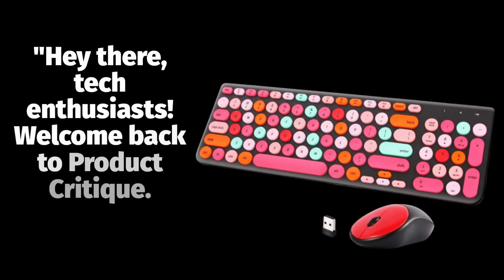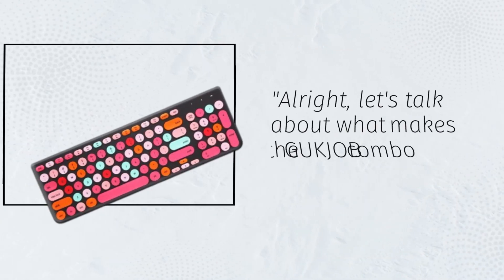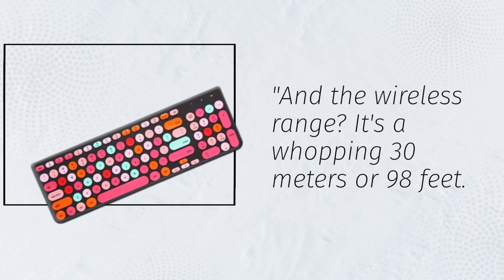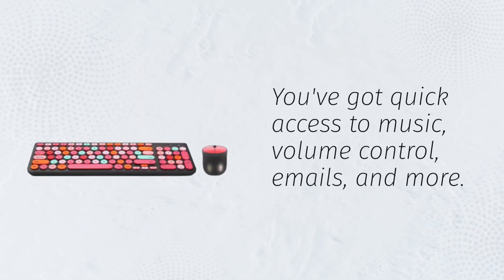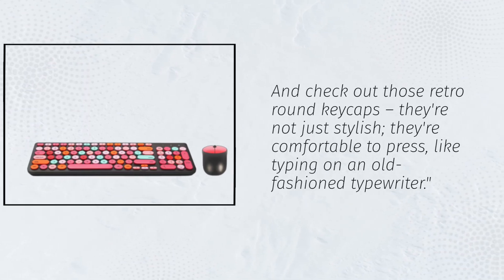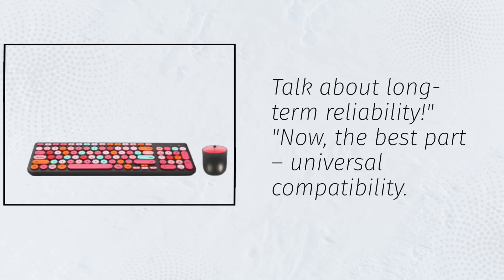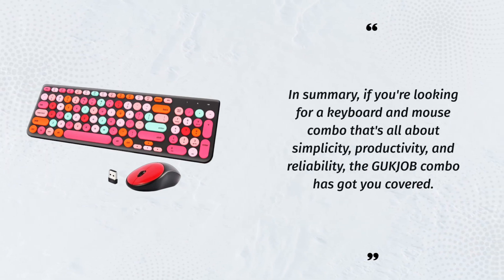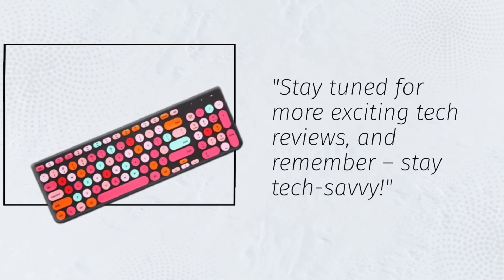Wireless Keyboard and Mouse Combo, Retro Typewriter Wireless Keyboard: Nostalgic Elegance Review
Amazon Product Name : Wireless Keyboard and Mouse Combo

Welcome to our review of the Retro Typewriter Wireless Keyboard, a unique and stylish wireless keyboard and mouse combo that brings a touch of nostalgia to your modern setup! In this video, we'll be diving deep into the design, functionality, and performance of this retro-inspired typing solution. Whether you're a writer, creative, or simply someone who appreciates vintage aesthetics, this review is a must-watch. Join us as we assess the wireless capabilities, ergonomic design, and overall value of the Retro Typewriter Wireless Keyboard and Mouse Combo. Discover if it's the perfect blend of classic style and modern convenience for your workspace. Don't miss out on this comprehensive review of a keyboard that's a nod to the past with the functionality of the present!